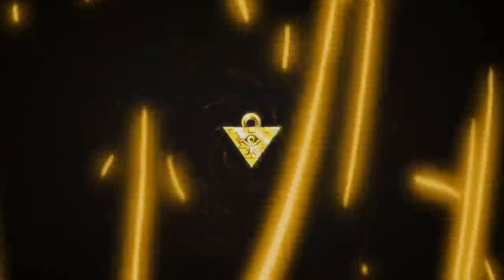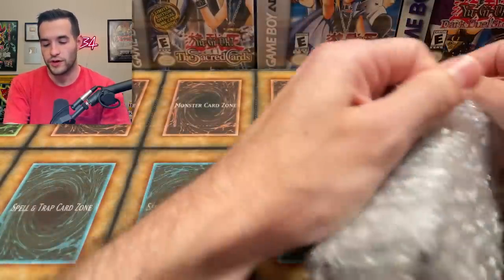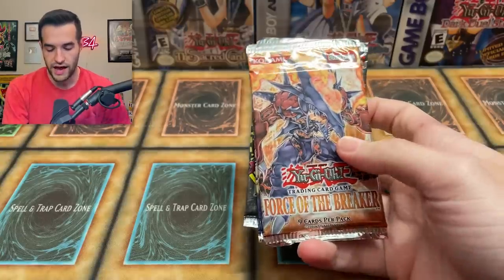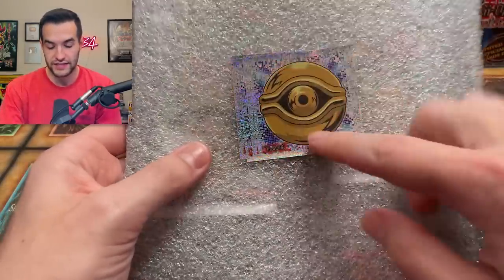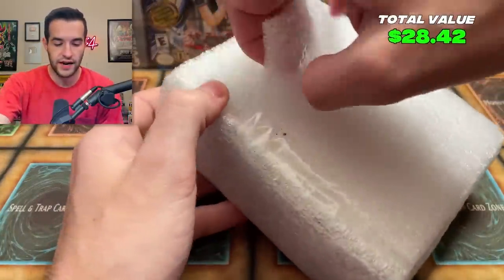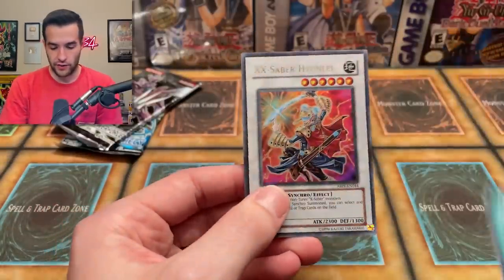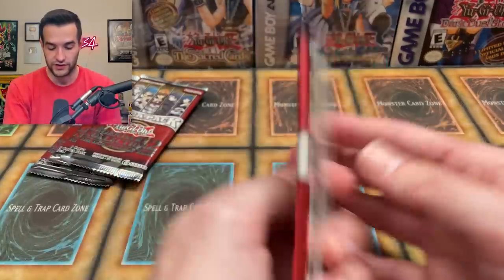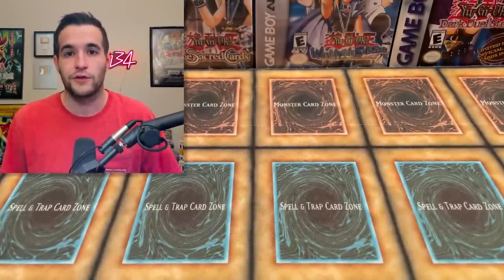Opening A $750 VINTAGE Yugioh Mystery Box!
➤TCGPlayer Link!